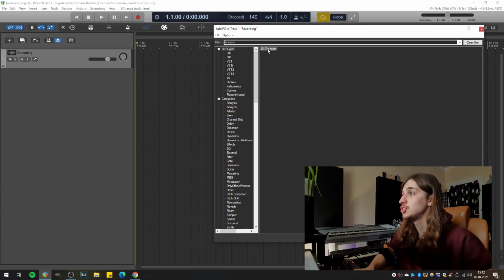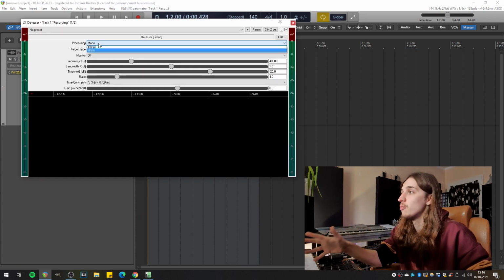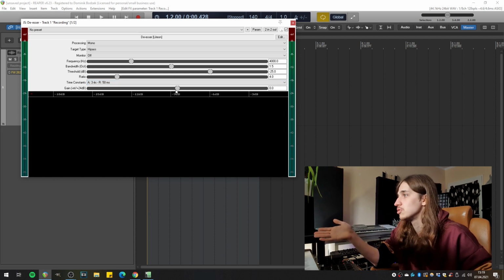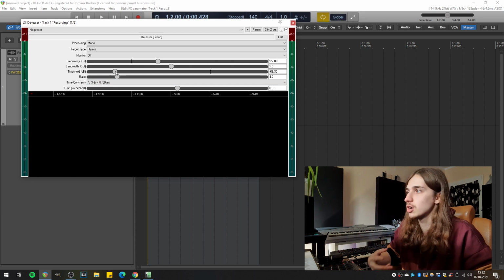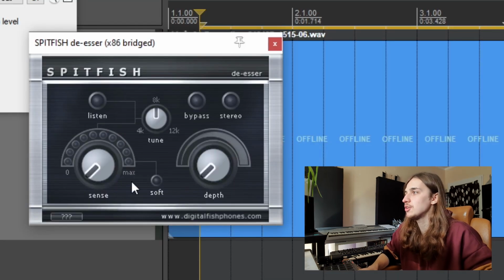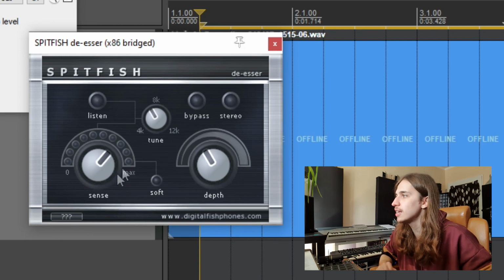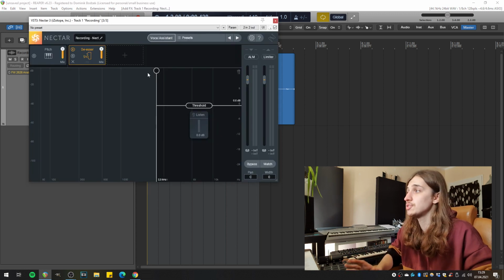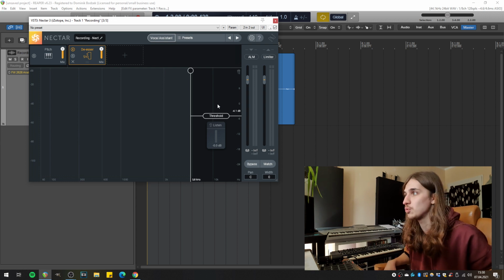How to use DE-ESSER 🎤 | How to de-ess vocals and speech | JS De-esser, Spitfish, iZotope Nectar 3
In this quick Cockos Reaper tutorial I'll show how to use the de-esser VST plugin in order to get rid of sibilance and vocal harshness in a proper way. I'll focus on 3 different de-esser plugins: JS De-esser which is built in into Reaper, Spitfish by Sascha Eversmeier and Nectar 3 De-esser module by iZotope.

🎹 The instruments I'm using:
- Casio Privia PX-100 digital piano (my main studio keys)
- Roland JP-8000 digital analog synthesizer
- Unitra Estrada 207AR oldschool organ synth
- Ibanez RGIR28FE 8 string electric guitar
- Ibanez RG421AHM electric guitar
- Mayones (90s) electric guitar
- Tenson SG (my first electric guitar)
- Yamaha EG303 electric guitar
- Soundgear Ibanez SR300E electric bass guitar
- Yamaha RBX375 5 string electric bass guitar
- Jakubiszyn (late 80s) handmade electric bass guitar
- Gewa Tennessee acoustic guitar
- Harley Benton HBCE 830WH 4/4 electric cello
- Black Hawk HXDII electonic drumset
- DW3002 double bass pedal

📹 Video gear I'm using:
- Samsung Galaxy S10e (my main camera)
- Rode SmartLav+ lavalier microphone
- Giottos VT-805 professional video tripod
- Mitoya Easy Softbox
- 125W 5500K 7206lm Photographic Studio Lamp

🖥️ Main studio music production computer specs:
- i7-7700K CPU
- G.Skill Ripjaws V DDR4 16 GB 3200MHz RAM
- Gigabyte GA-Z270-Gaming K3 motherboard
- be quiet! Straight Power 11 550W power supply
- be quiet! Dark Rock 4 cooling system
- Zalman R1 computer case

💻 Travel music production notebook specs (HP 820 G3);
- i7-6500U CPU
- 16GB DDR4 2133MHz

🔌 Plugins I'm using:
- Air Music Technology Xpand! 2 Rompler
- Air Music Technology Hybrid 3 Synth
- iZotope Neutron 3 Advanced
- iZotope Vinyl
- Arturia Rev PLATE-140 Vintage Studio Reverb

💿 Software I'm using to make my videos happen:
- Cockos Reaper Digital Audio Workstation
- Sony Vegas Pro 13 Edit
- GIMP 2 Graphics Editor
- VidIQ (it's an online SEO tool)

- about the audio gear
- what's the best audio interface
- how to start making music
- how to compose music
- how to create music
- how to record a song
- how to make songs
- whats the best daw for beginners

⌚ Timestamps:
0:00 About de-essers
1:26 JS De-esser
4:51 Spitfish (free VST)
6:42 My favorite de-esser (iZotope Nectar 3)
7:40 Aaaaaand...